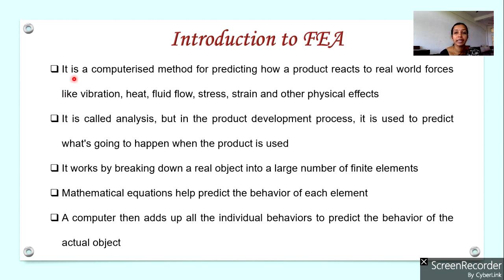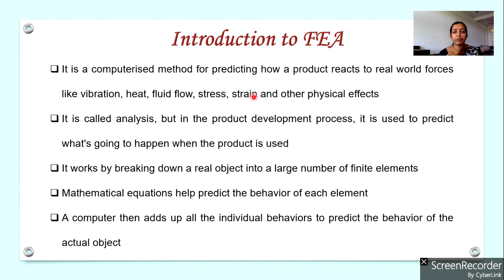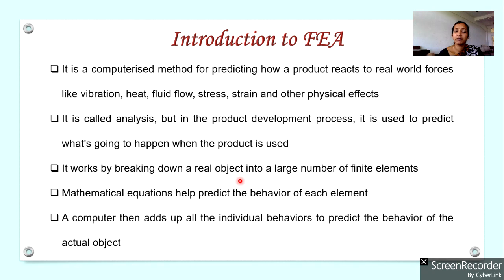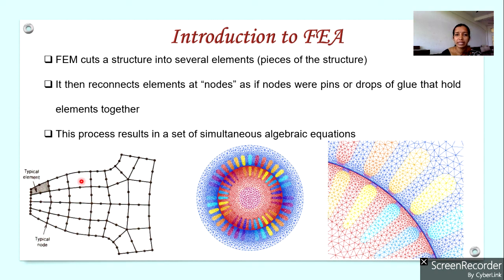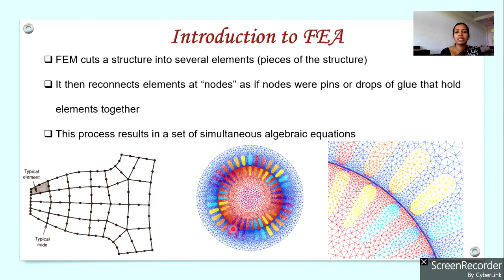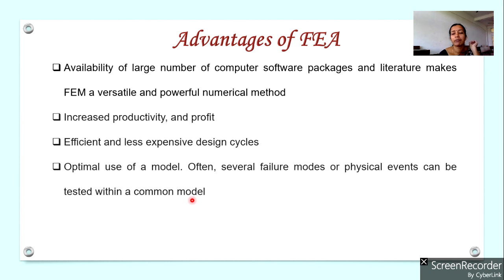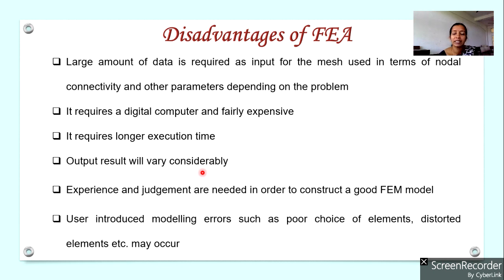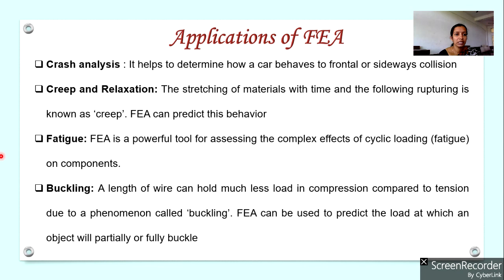6.3. Finite element analysis